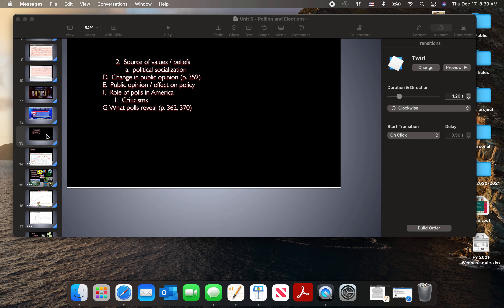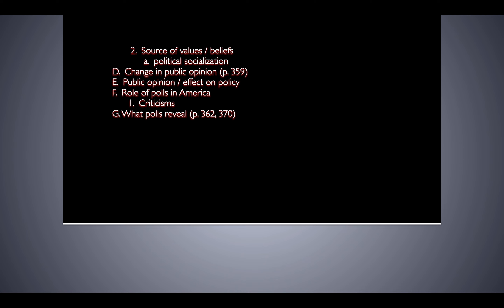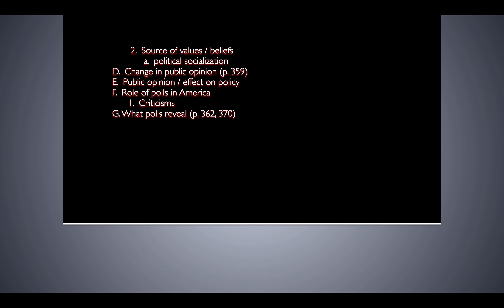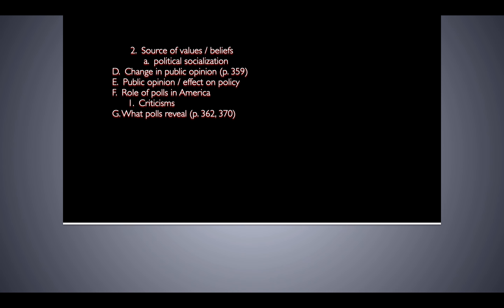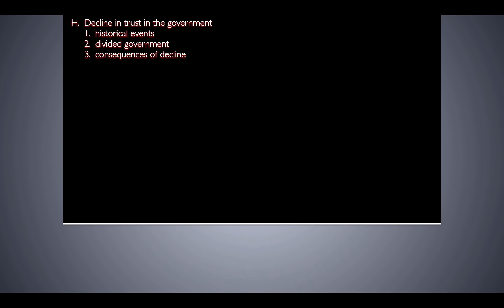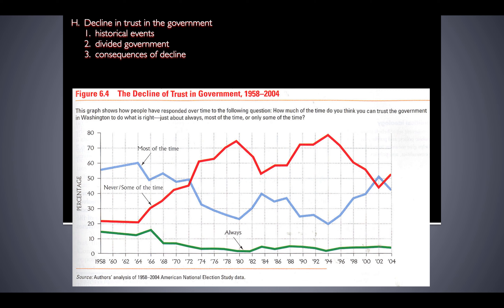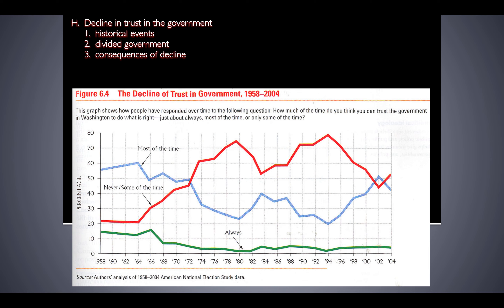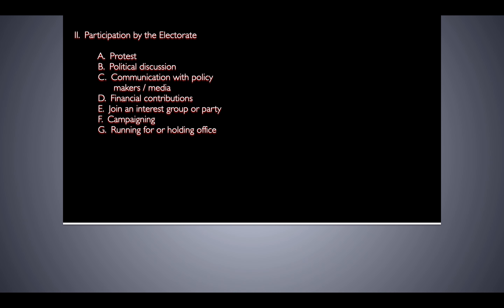AP Government 12/17